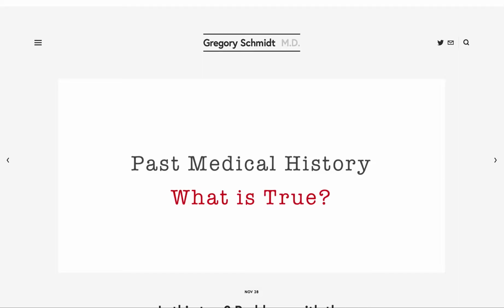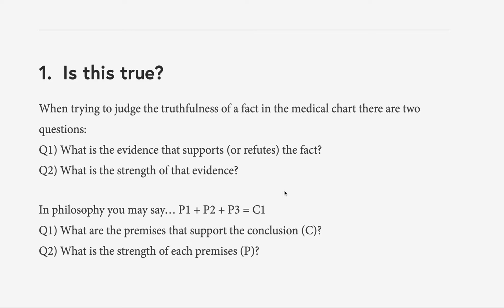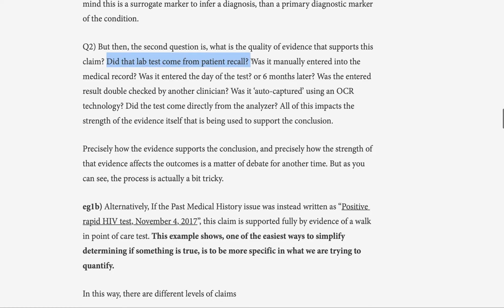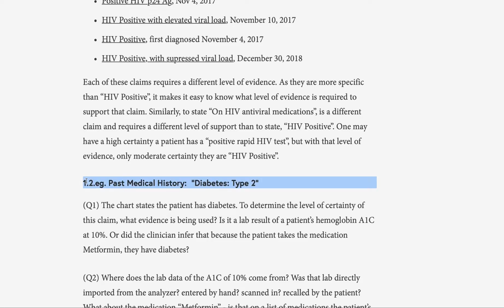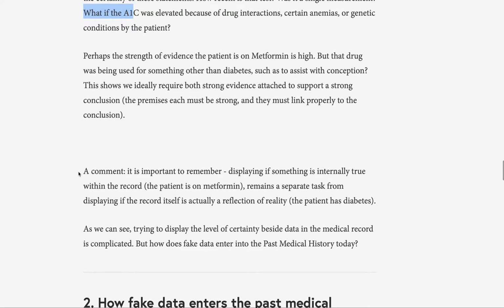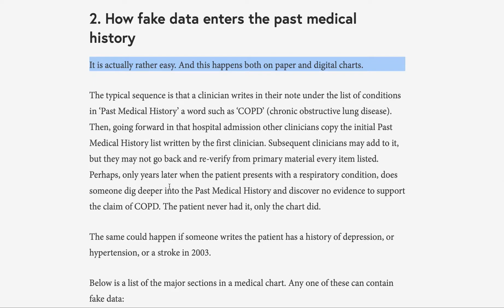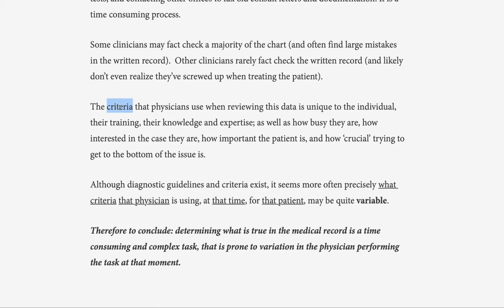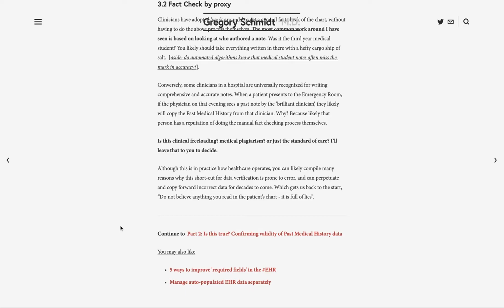Is this true? Problems with Past Medical History data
Summary:

“Do not believe anything you read in the patient’s chart - it is full of lies”. This was the first lesson taught to new medical students by our hospital’s most esteemed diagnostician.  I have found this assessment generally to be true - both for paper and electronic medical records.

However, in theory, we should be able to remedy this problem with electronic medical records. This post is written across two parts,

Part 1: (i) how do we determine if data in the past medical history is true, (ii) how fake data enters the medical chart, and (iii) in practice, how do clinicians verify the truth of medical data?

Part 2 proposes ways to help verify medical diagnosis.